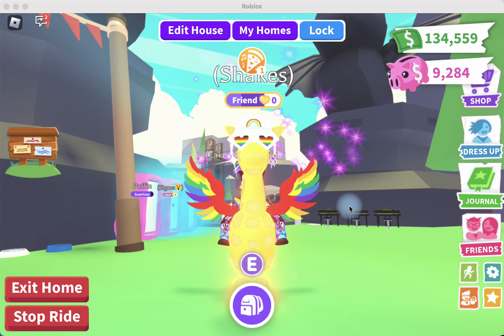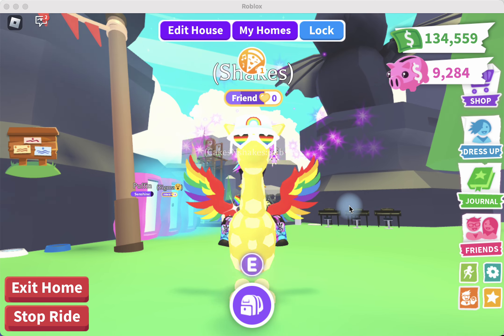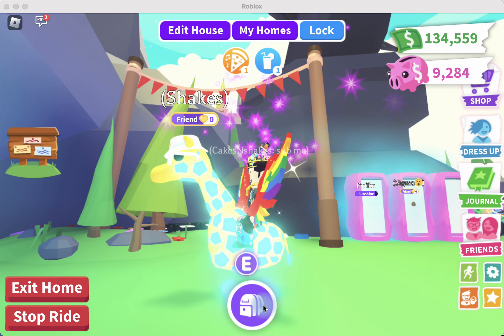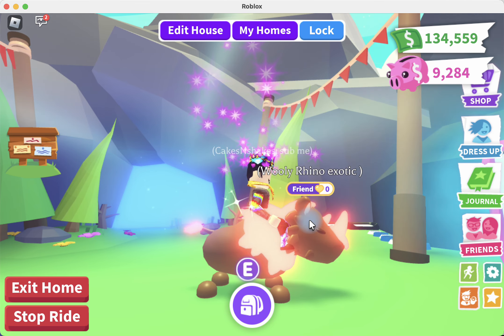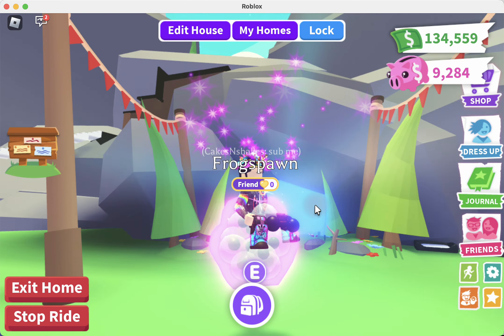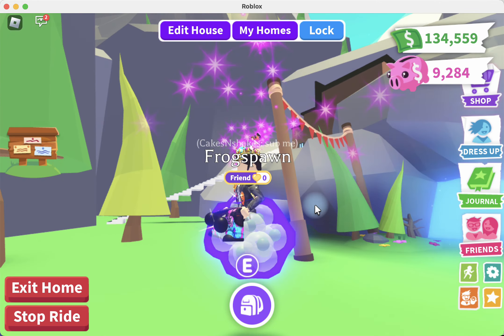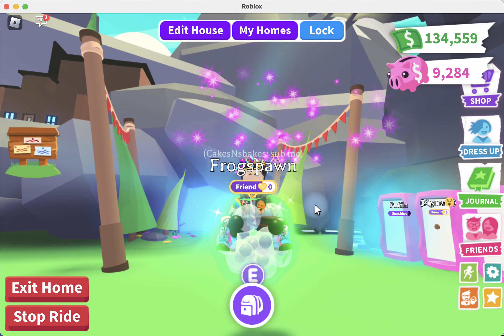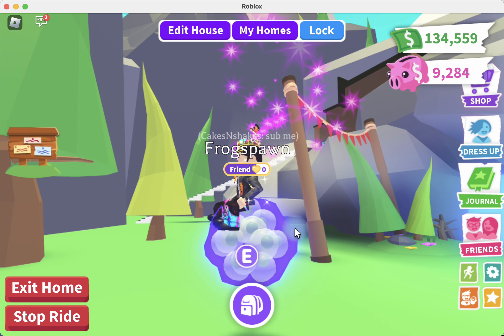FREE Mega pet Giveaway TODAY in Adopt Me!!!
Watch this video to see what Mega pet I'm giving away in Adopt me TODAY!!!  All you have to do to enter is subscribe to my channel, like the video and Comment your Roblox User in the comments and you are entered to win this Mega FrogSpawn.   It's that easy!!!   GL!!!